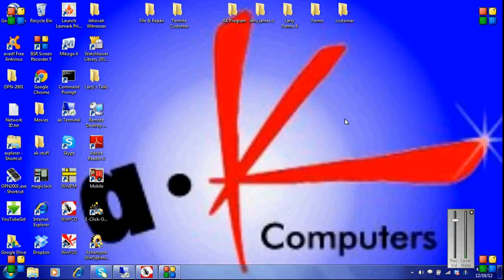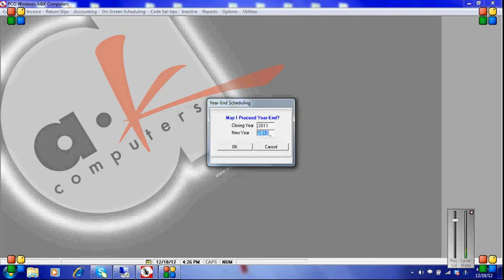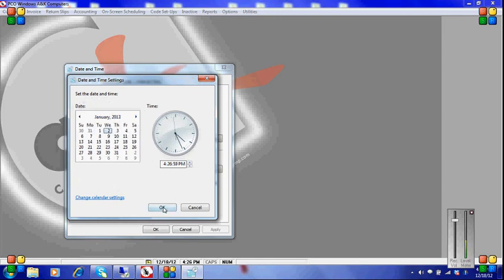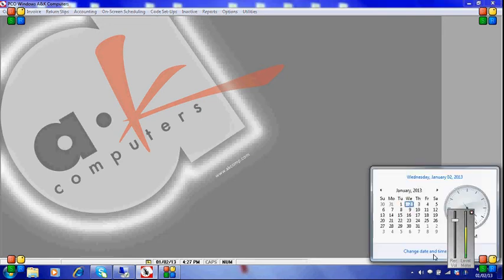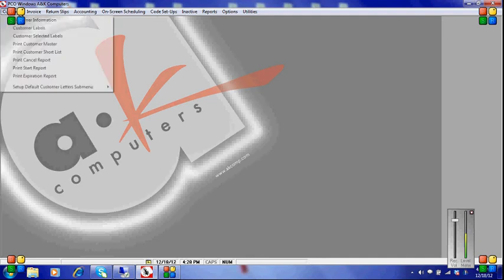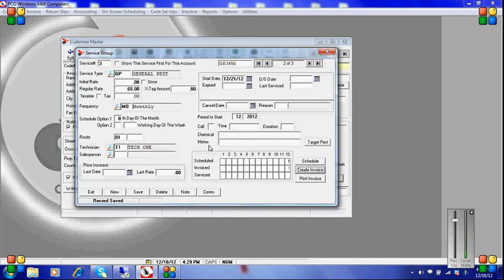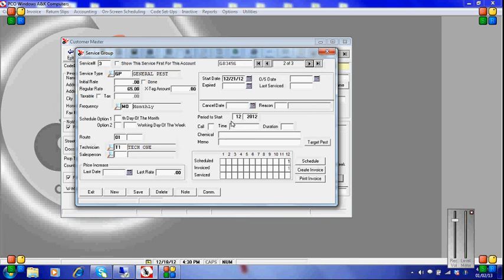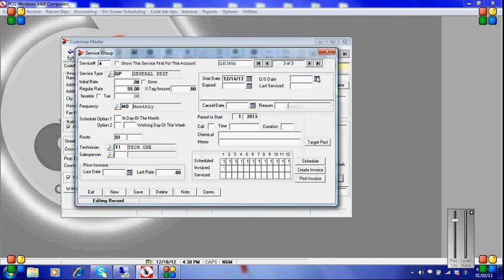Revised WinPCO New Year Scheduling Non Cloud User